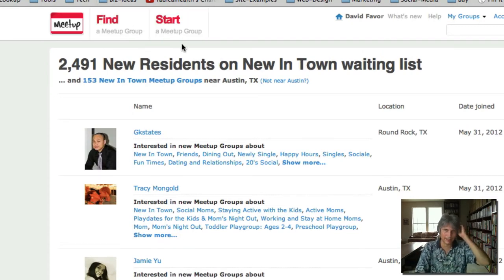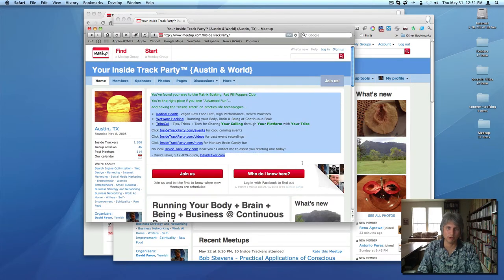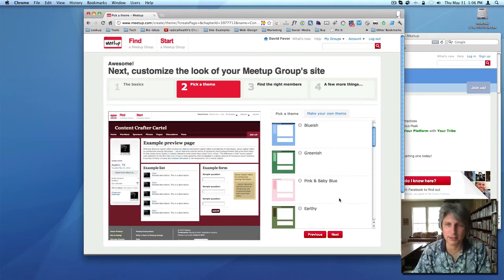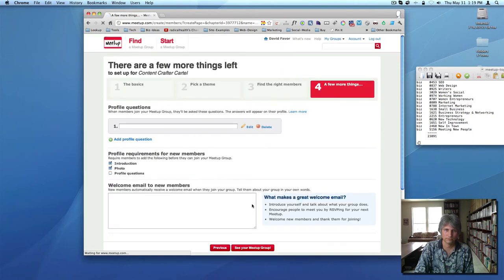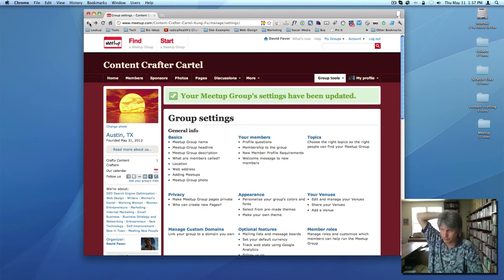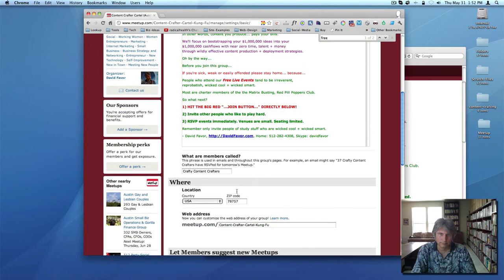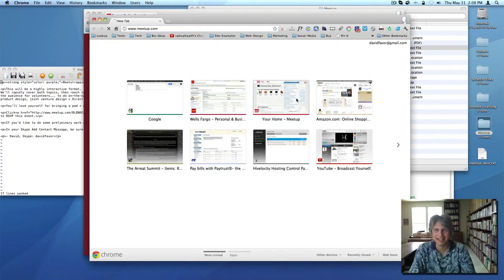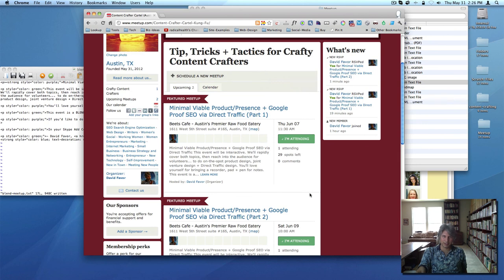Meetup Group Construction Kit